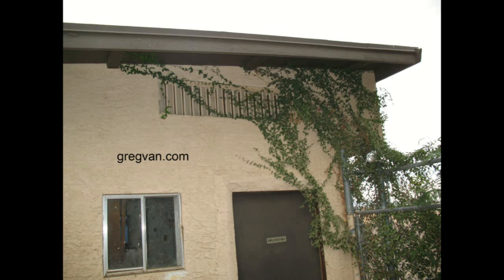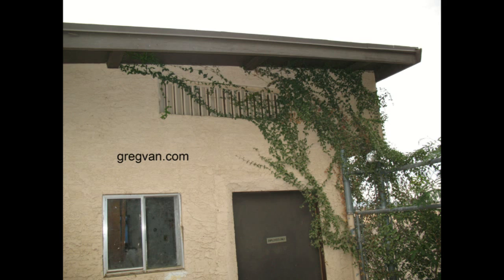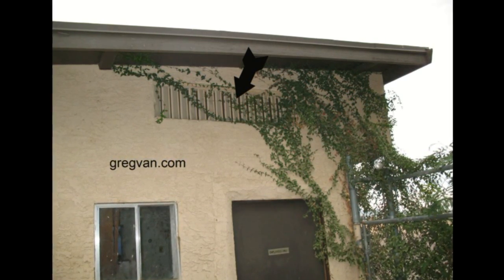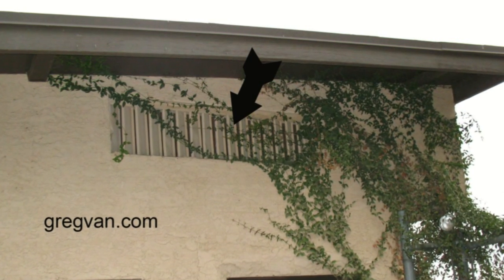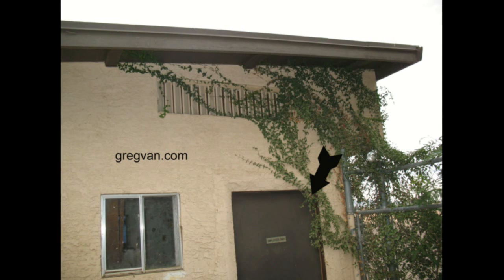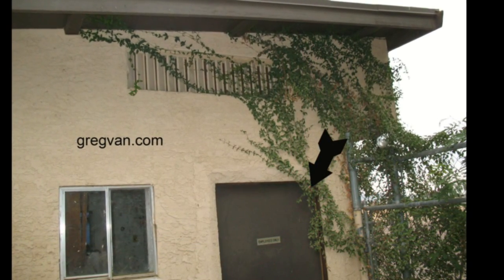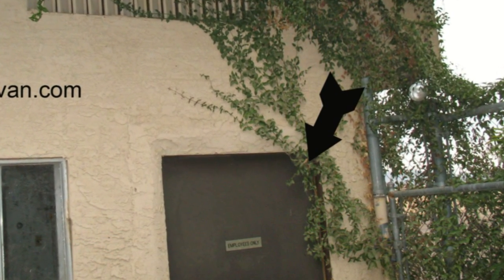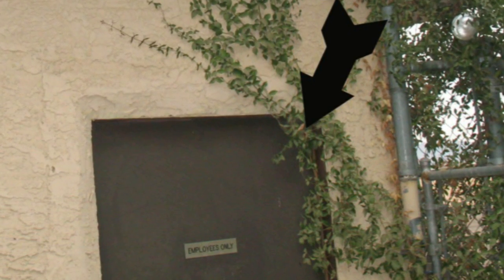Plant Vines Look Great But Can Lead To Expensive Home Repairs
Click on this link for more information about building maintenance and landscaping. I understand how nice some of these vining plants look crawling all over the building, but they will need to be maintained. Usually plants get larger and this would include their vines and when these vines get between a crack or piece of wood trim, they can do some serious damage.